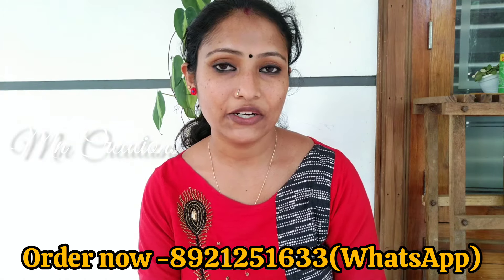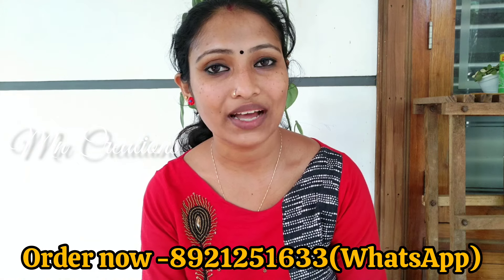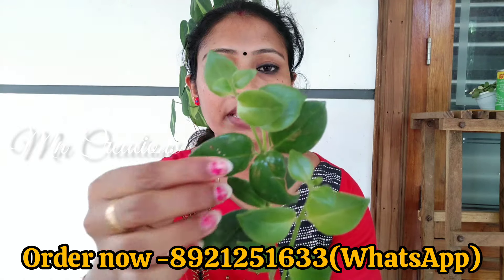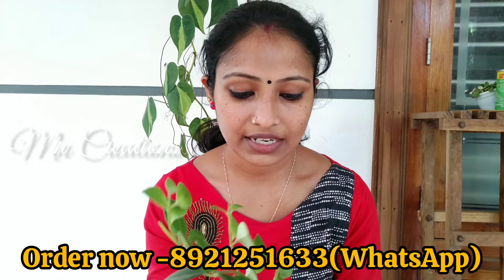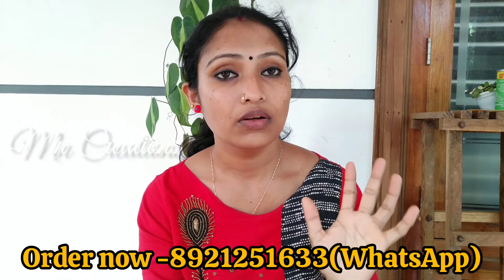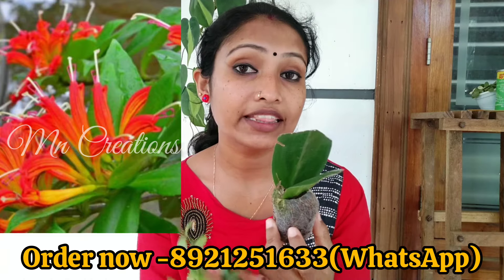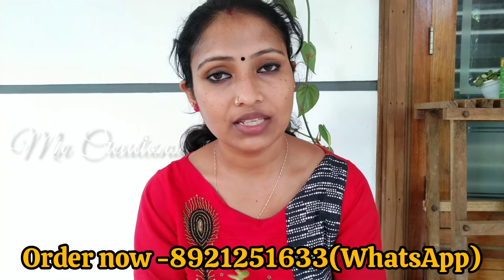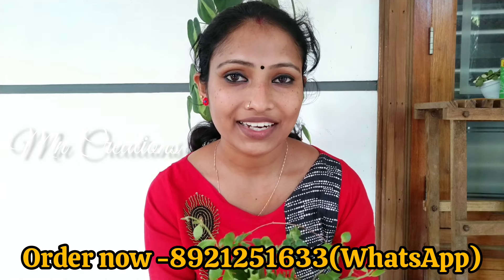🔥അടിപൊളി ലിപ്സ്റ്റിക്ക് ചെടികൾ കുറഞ്ഞ വിലക്ക് /Lipstick Plants Combo Offer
🔴Make the payment through Gpay and any other online banking options
🔴Share the payment screenshot with us after making the payment.
🔴Your order will be ready to dispatch & will be delivered within 7/10 Working days
🔴Do share your valuable feedback with us when you receive your package